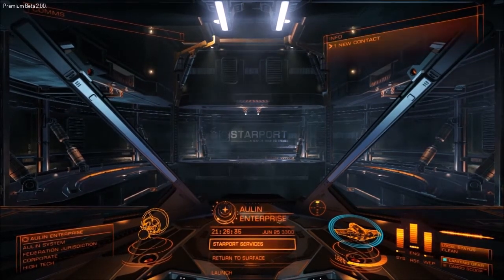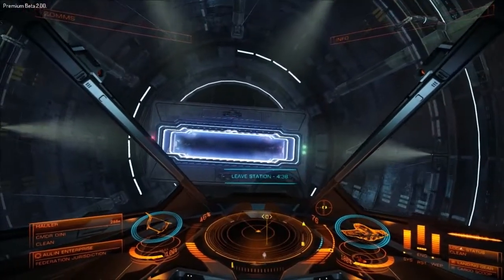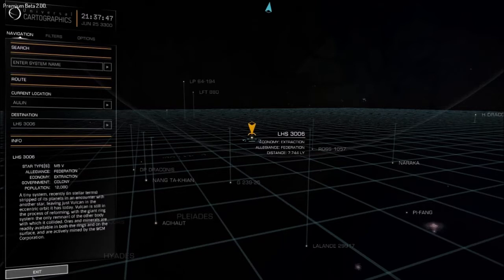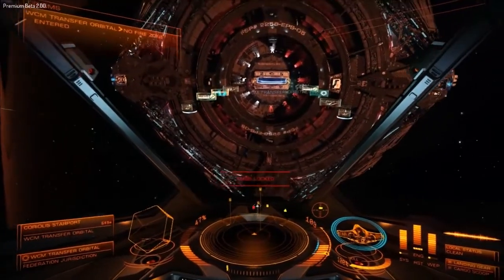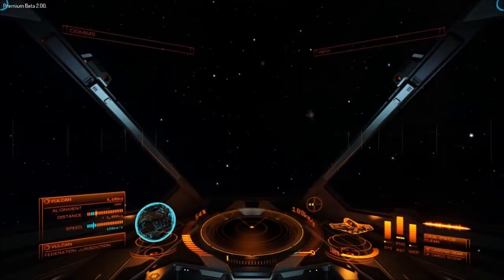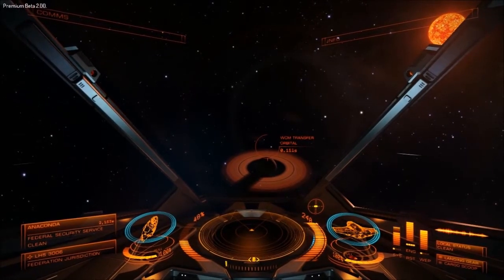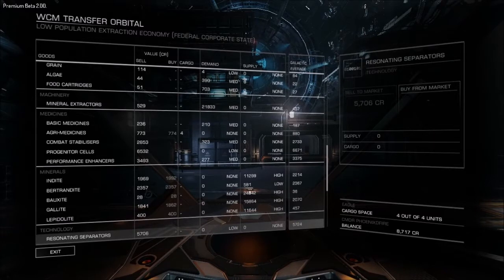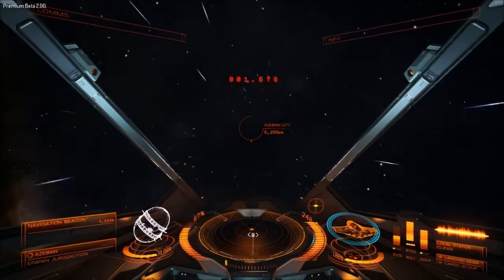Elite Dangerous : Top Shift 7 - The Galaxy just got a little bit bigger.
Elite Dangerous has had an update. Premium Beta two has been release which includes three new systems, a new space station design, a new flyable ship and almost two pages worth of fixes and tweaks.